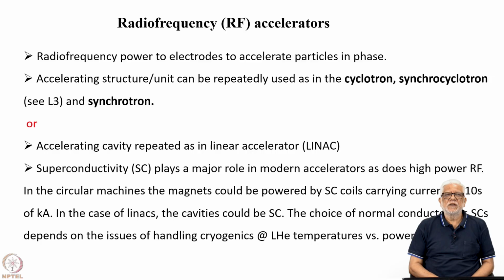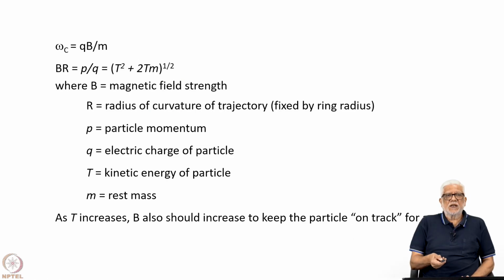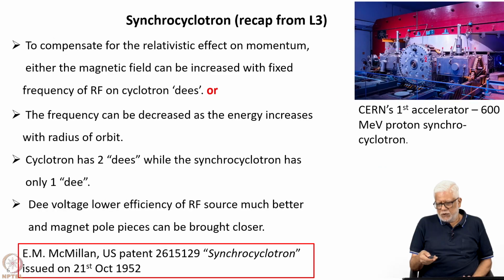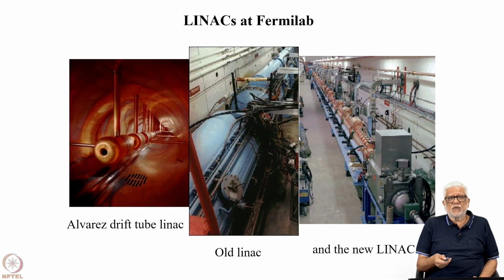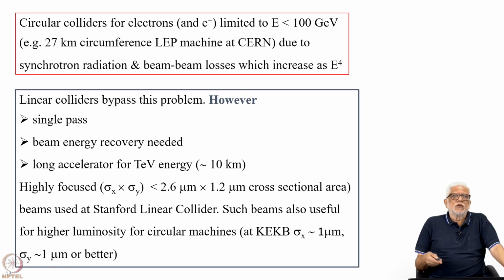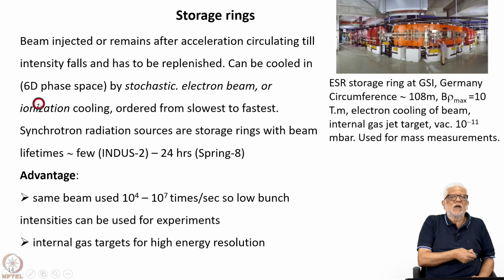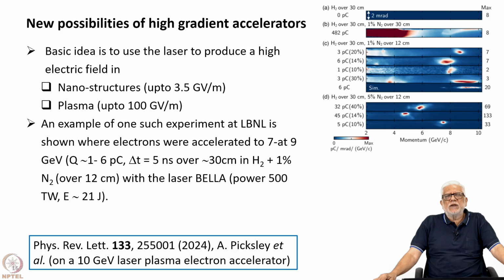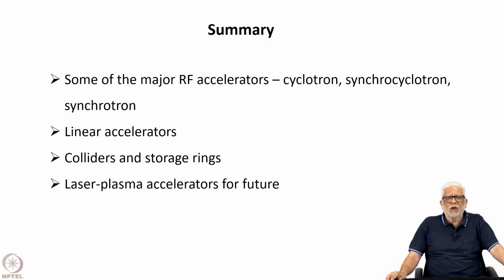Week 3: Lecture 12: RF accelerators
Lecture 12: RF accelerators